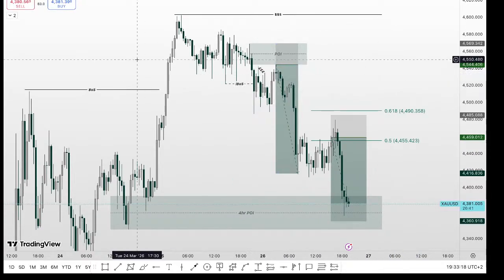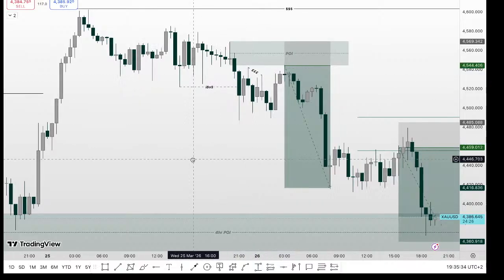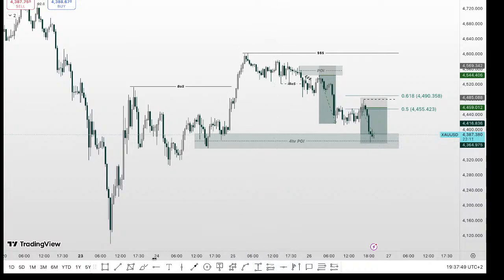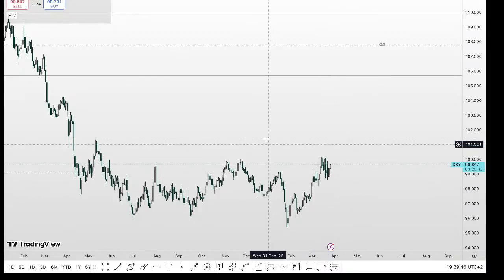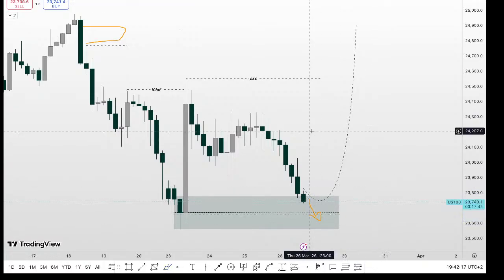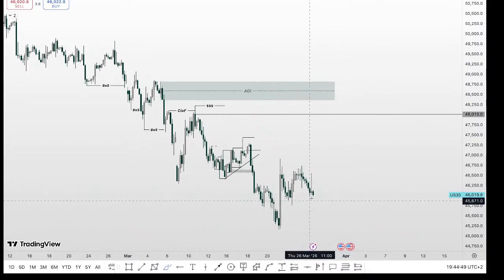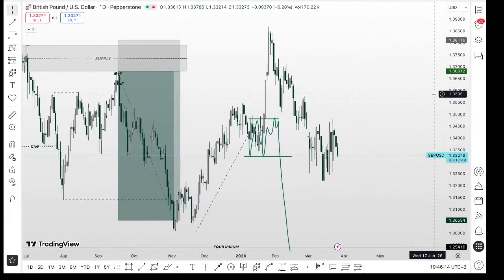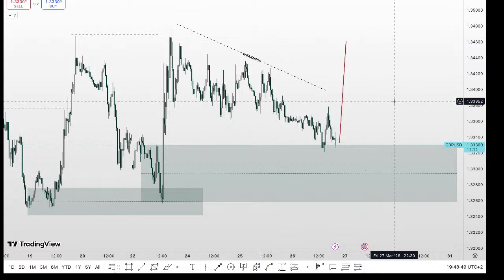🔴 LIVE TRADES (GOLD,US30,NAS100)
COME CHAT AND TRADE WITH ME...